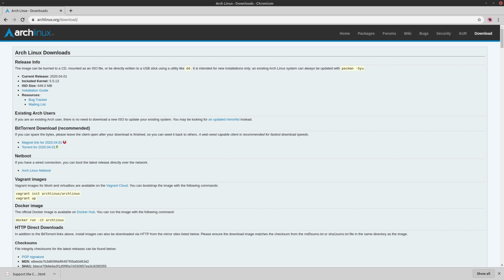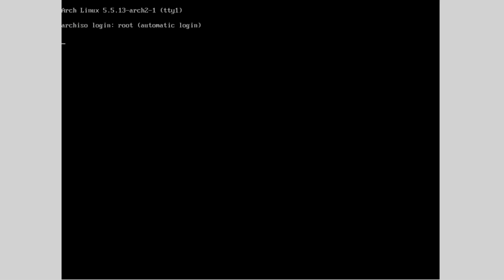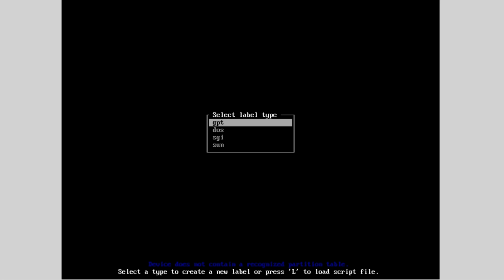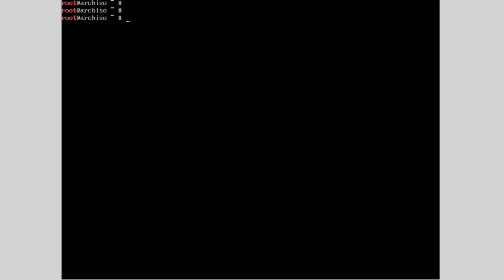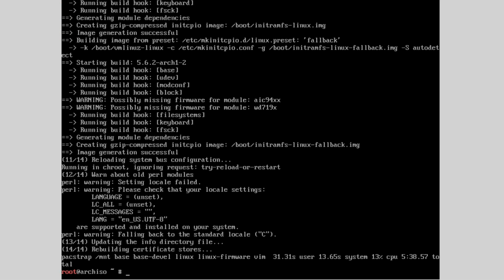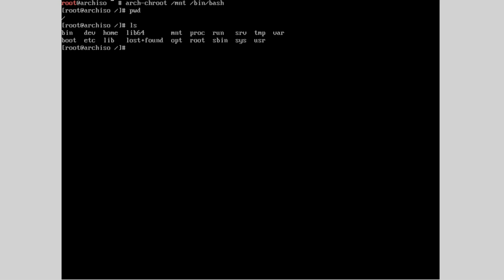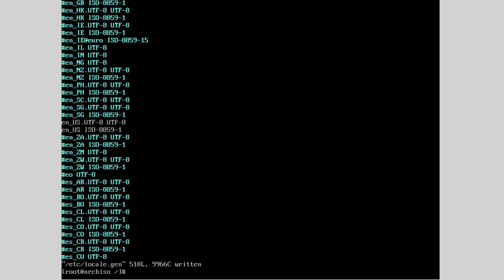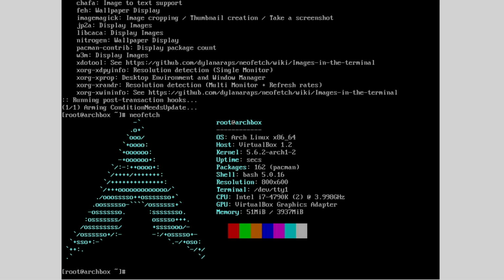Arch Linux Installation Guide (Best on YouTube!)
You asked for it, here it is, Full Arch Linux installation guide.

0.  Download your iso
1.  Boot from the .iso (either in VirtualBox or by making a bootable USB)
2.  Partition your disks
3.  Format your disks (ext4 for boot and root)
4.  Mount your disks
5.  pacstrap /mnt base base-devel linux linux-firmware vim
6.  Generate your fstab file genfstab -U /mnt export to /mnt/etc/fstab
7.  Chroot into Arch arch-chroot /mnt

8.  Install grub and network manager pacman -S networkmanager grub
9.  Make network manager run at startup systemctl enable NetworkManager
10. Configure Grub grub-install /dev/sda && grub-mkconfig -o /boot/grub/grub.cfg
11. set password for root user
12. Configure local and timezone

13. exit chroot, unmount, and reboot into your arch environment
14. Enjoy a feeling of superiority and bully people who use Ubuntu.

Dash
Xh9PXPEy5RoLJgFDGYCDjrbXdjshMaYerz

Zcash
t1aWtU5SBpxuUWBSwDKy4gTkT2T1ZwtFvrr

Chainlink
0x0f7f21D267d2C9dbae17fd8c20012eFEA3678F14

Bitcoin Cash
qz2st00dtu9e79zrq5wshsgaxsjw299n7c69th8ryp

Etherum Classic
0xeA641e59913960f578ad39A6B4d02051A5556BfC

USD Coin
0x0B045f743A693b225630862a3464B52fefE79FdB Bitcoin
bc1qyj5p6hzqkautq4d3zgzwfllm7xv9wjeqkv857z

Ethereum
0x35B505EB5b717D11c28D163fb1412C3344c7684d

Litecoin
LQviuYVbvJs1jCSiEDwWAarycA4xsqJo7D

DOGE
D7MPGcUT4sXkGroGbs4QVQGyXqXd6QfmXF